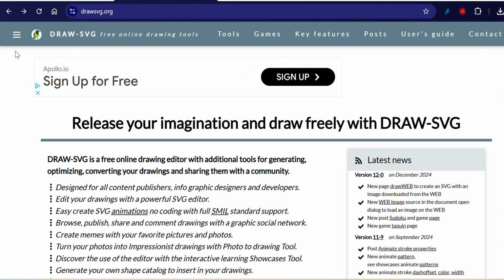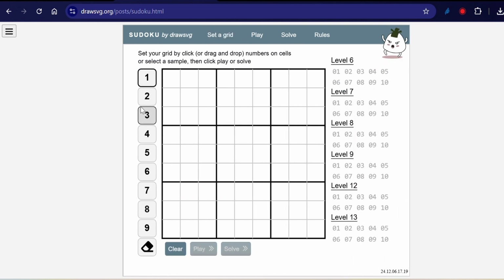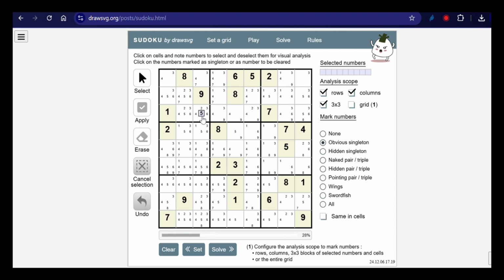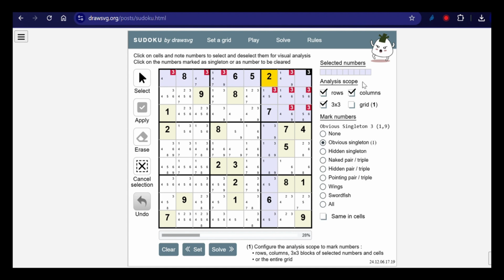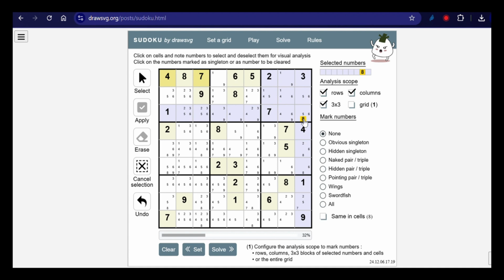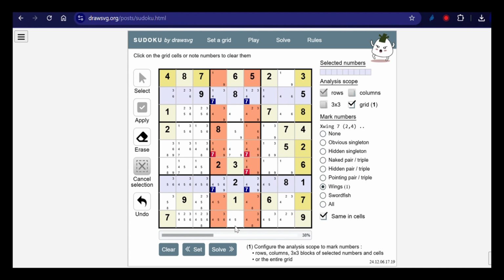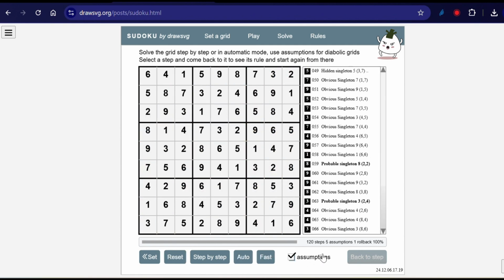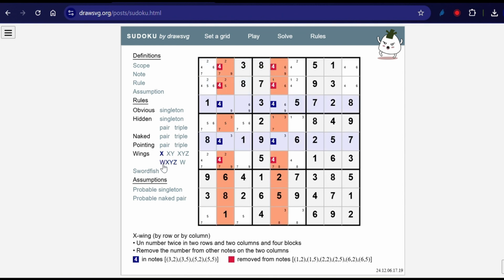Sudoku game by drawsvg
This SUDOKU game is a complete SVG application made by drawsvg with its tools. It benefits from all the qualities of SVG technology (graphic rendering, animations, etc.).
The game stands out from other sudoku games available on the internet by:
Easy grid entry with a catalog of example grids according to difficulty.
A configurable visual aid to highlight singletons, pairs and triplets and apply decision rules.
A step-by-step solver with graphical highlighting of the applied rule.
A large number of integrated rules.
The resolution of complex grids with the optional use of hypotheses.
A dictionary of decision rules with graphical explanations.